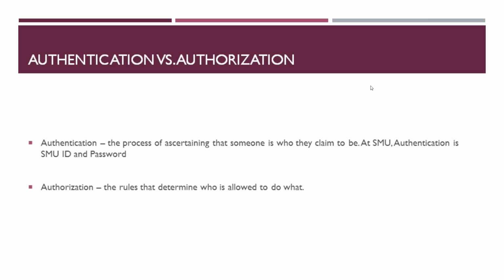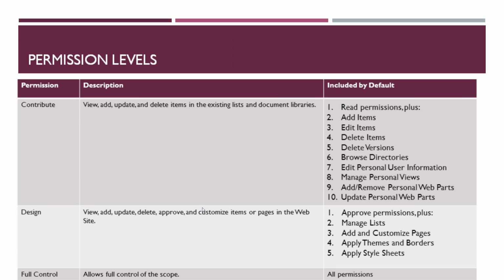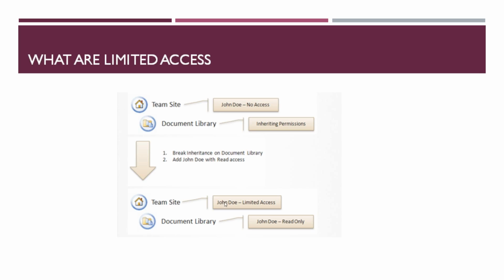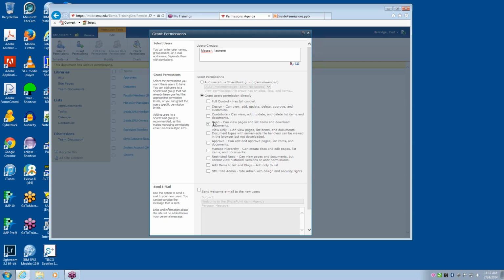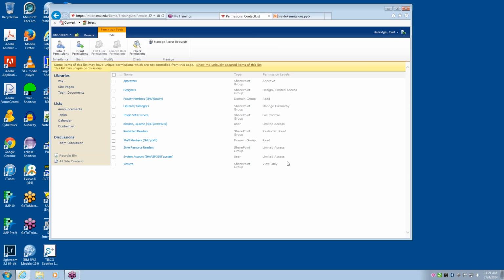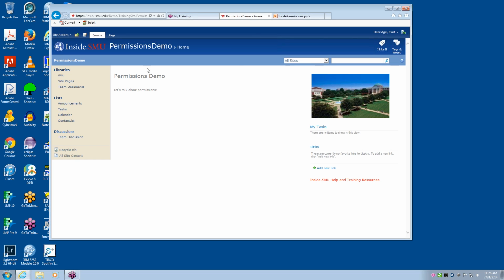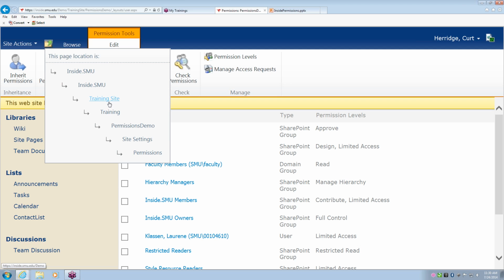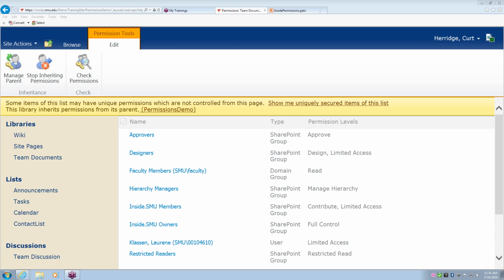OIT Training: Inside.SMU Permissions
How secure is Inside.SMU and who uses it? This webinar will show you how to utilize Inside.SMU’s permissions features for specific audiences. We will explore the differences between Site permissions, and setting up permissions at the Library and List level as opposed to individual items. We’ll also show you how to grant and test permissions to make sure they are applied correctly.